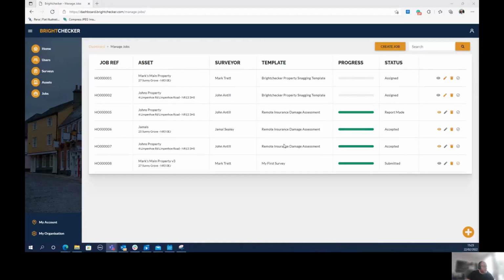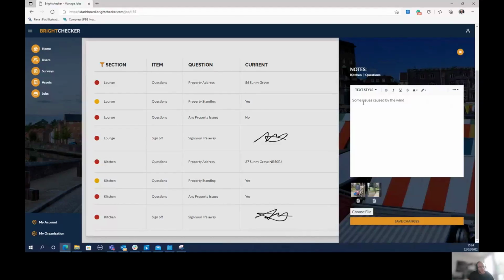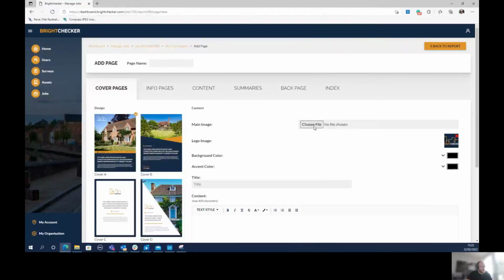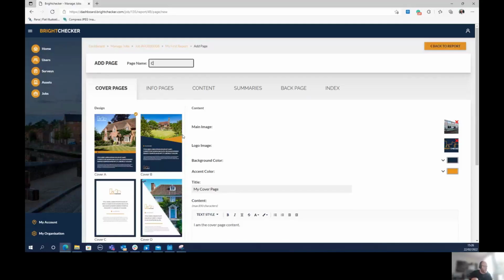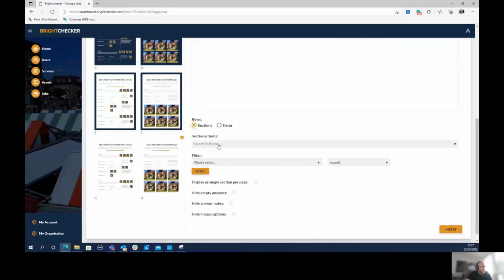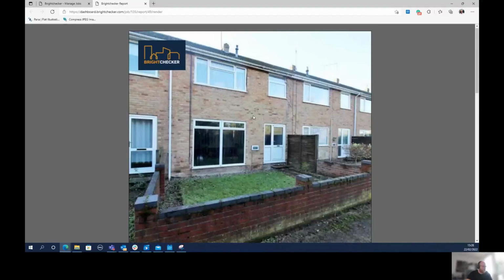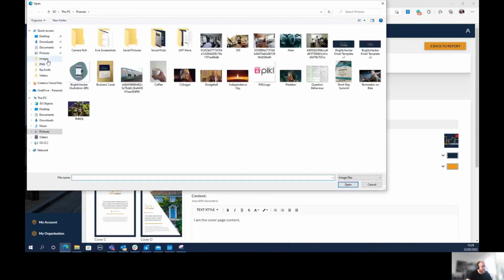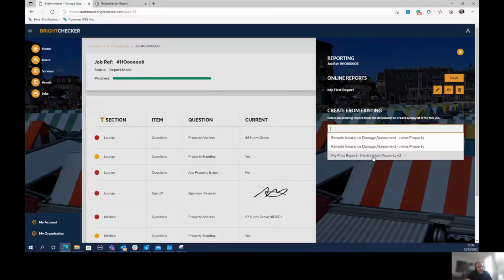How to produce a report tutorial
Brightchecker helps you to produce a report in minutes.

to see more.